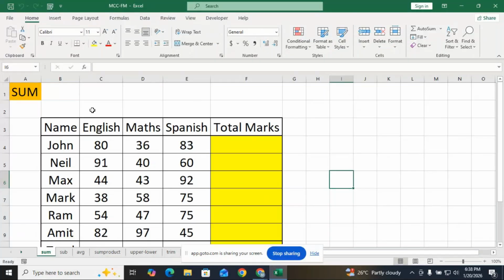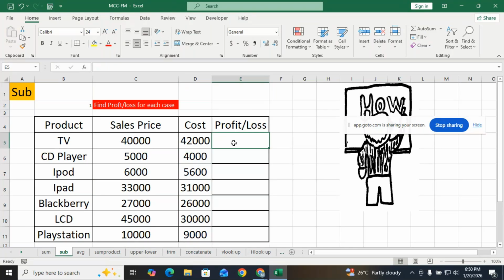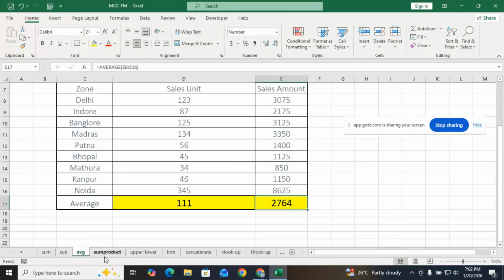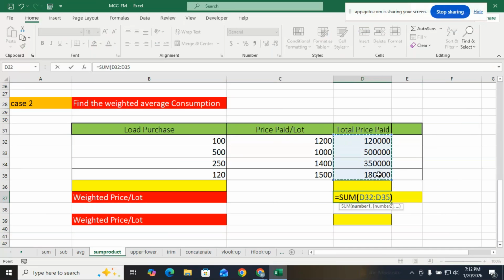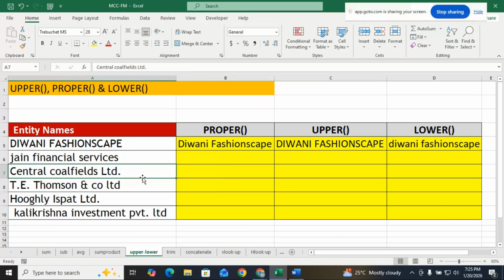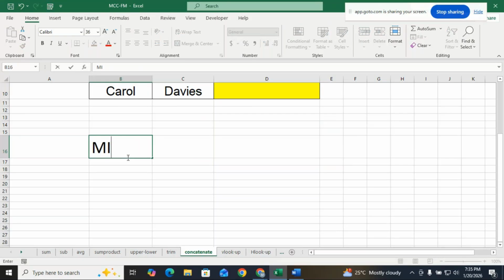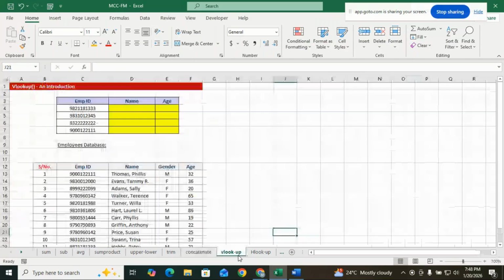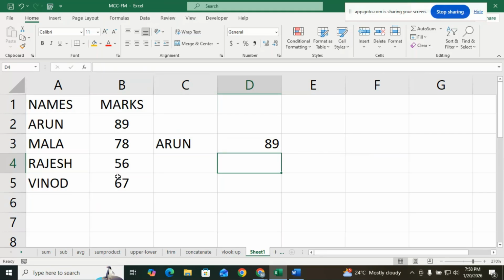FM Madhuri 20th Jan Mcc